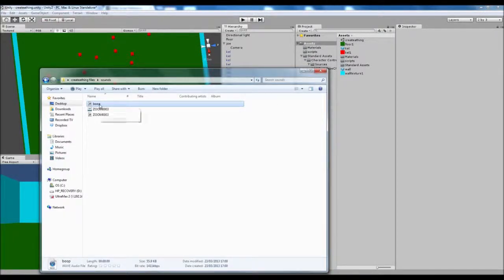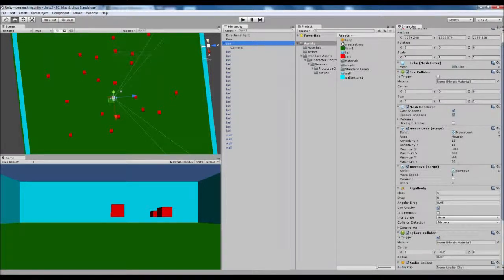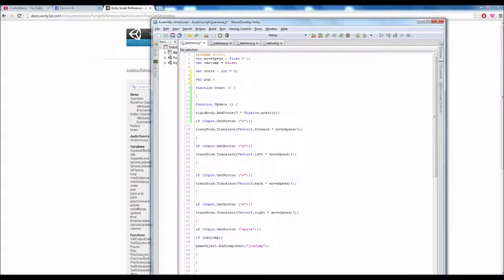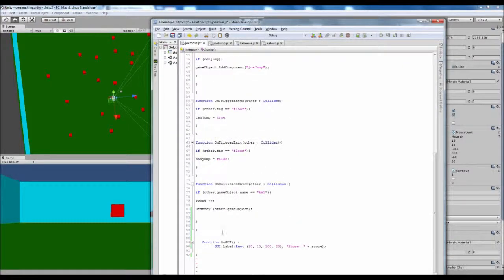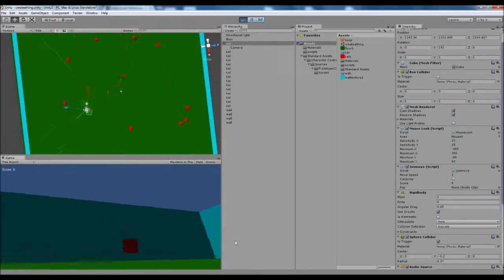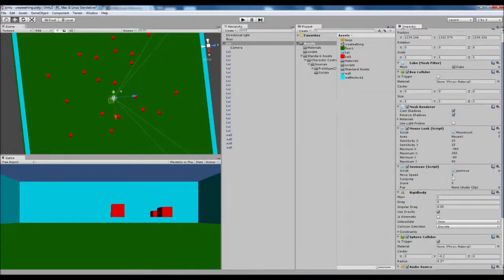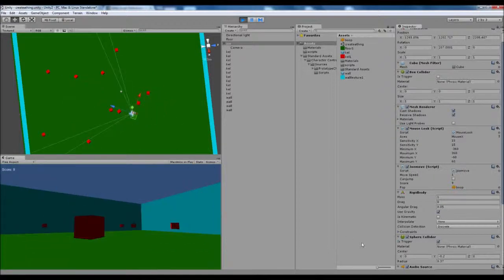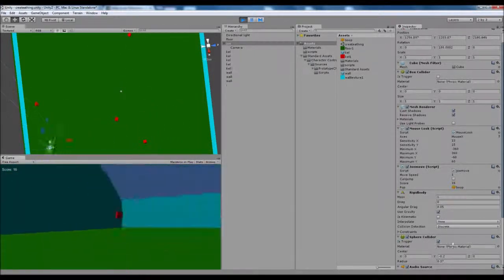005 - Unity Game - Adding sounds to your game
--- Add to Character move script:

var pop : AudioClip;

function OnCollisionEnter(other : Collision){

if (other.gameObject.name == "kel"){

score ++;

audio.PlayOneShot(pop);

Destroy (other.gameObject);